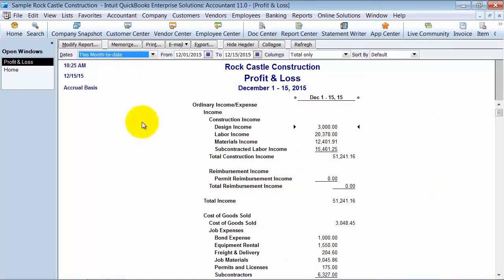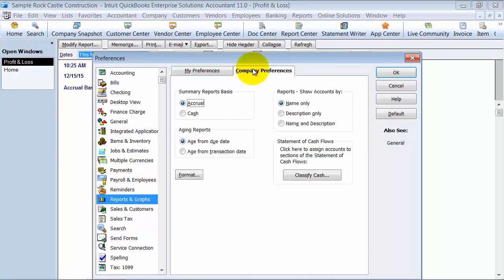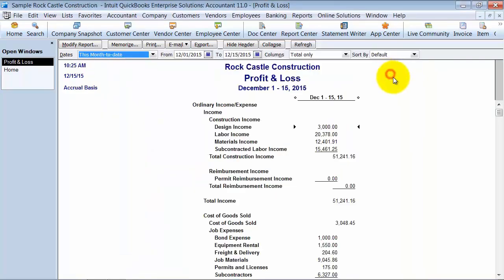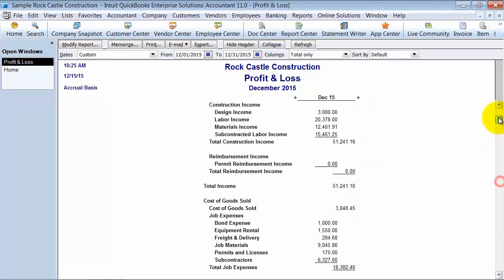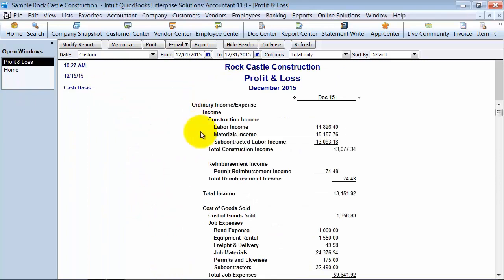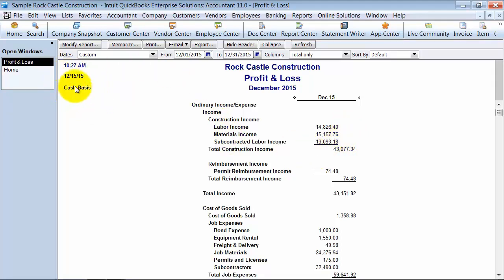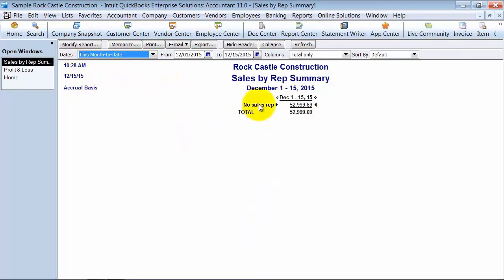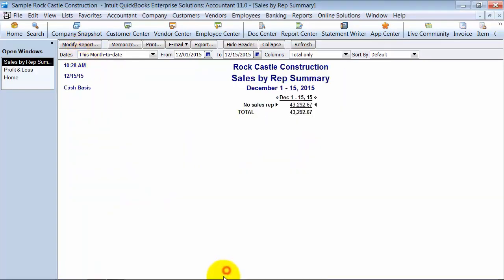QuickBooks - Cash vs Accrual Profit and Loss 2011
The most frequent question we get from QuickBooks users is, “What does Cash vs Accrual mean?” Cash basis records transactions when the money exchanges hands. Accrual basis records transactions when they occur. This QuickBooks Training video helps you see how transactions display in Quickbooks reports, how to switch from cash to accrual basis in reports, and how to set your default basis. It also explains the limitations and things to look out for when using this QuickBooks feature.